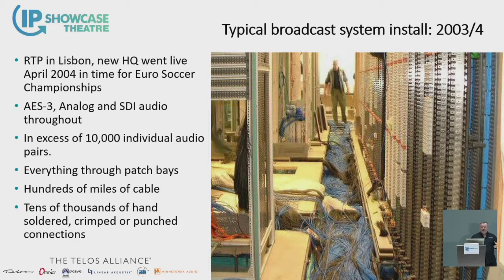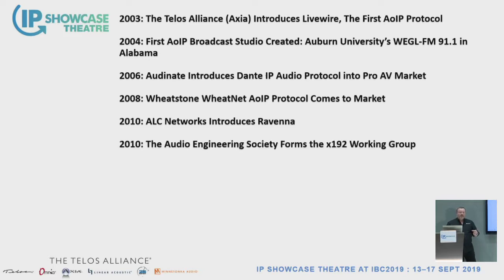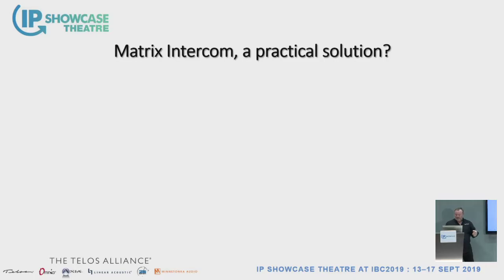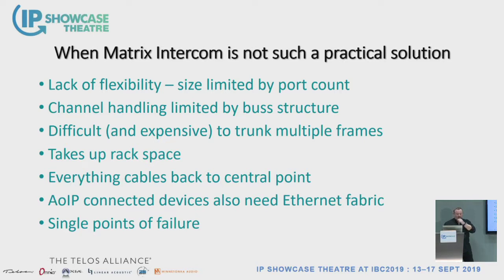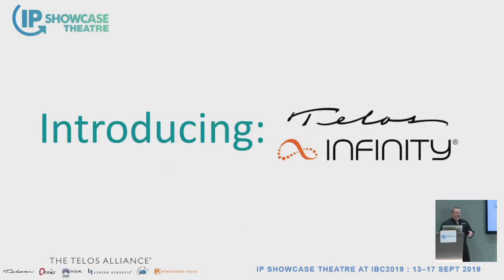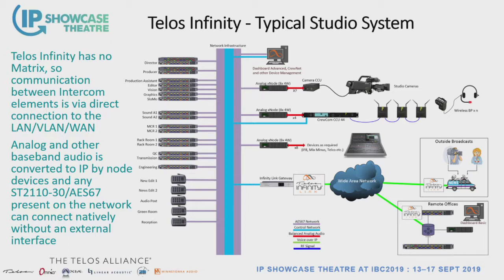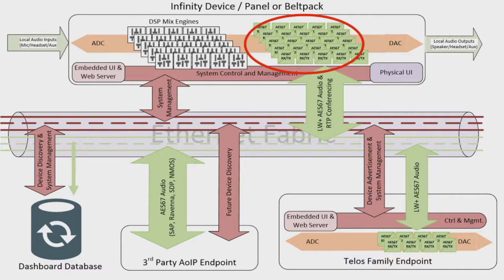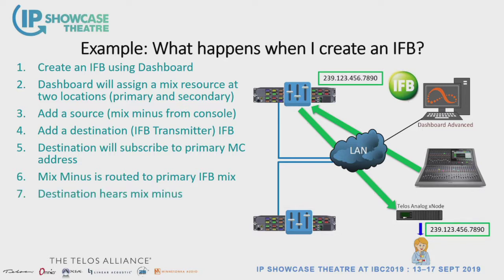Reinventing Intercom with SMPTE ST 2110-30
Martin Dyster, The Telos Alliance.
This presentation looks at the parallels between the emergence of audio over IP standards and the development of a product in the Intercom market sector that has taken full advantage of IP technology.